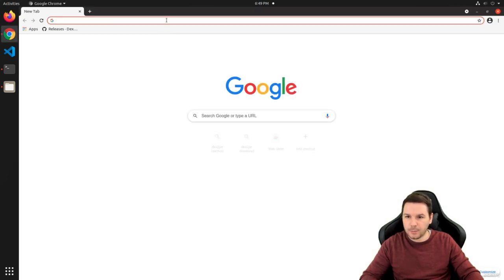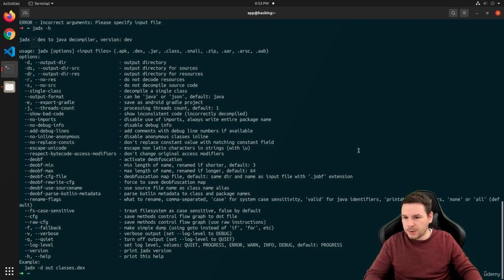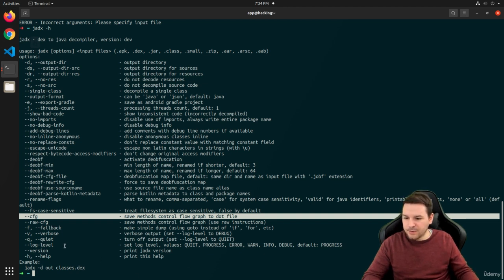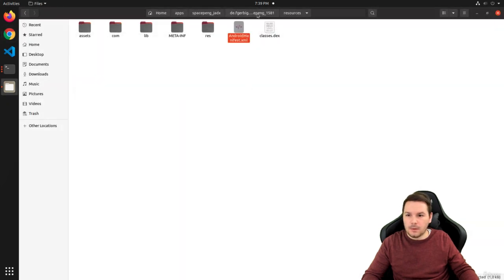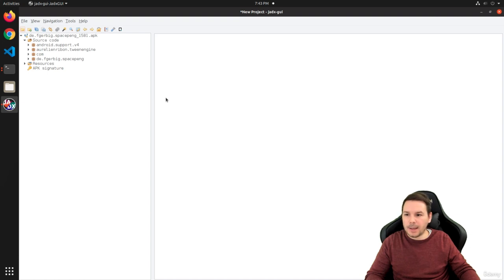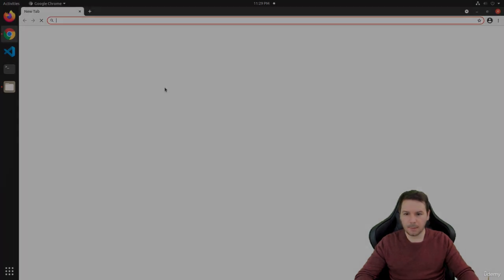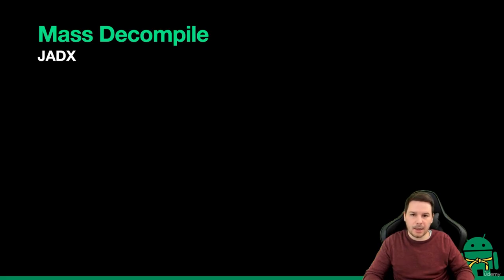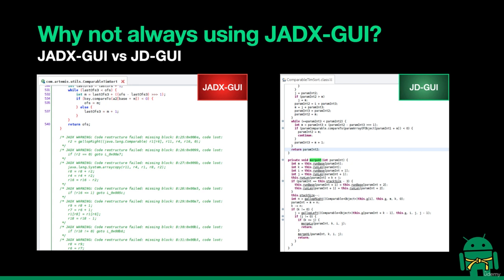36 Jadx Gui